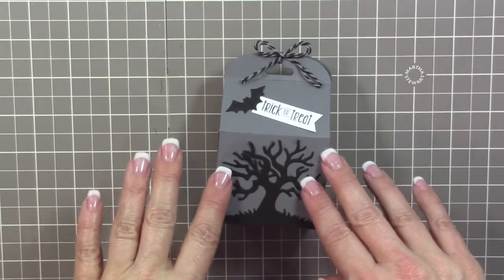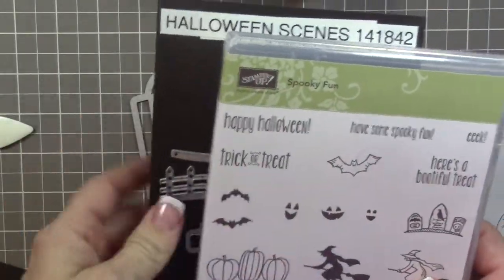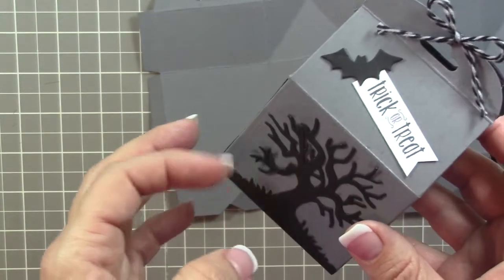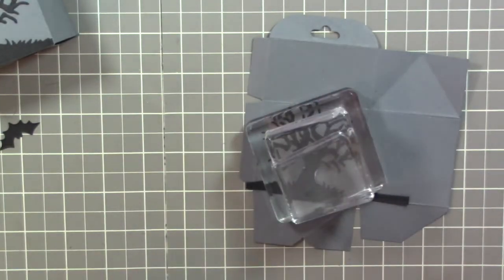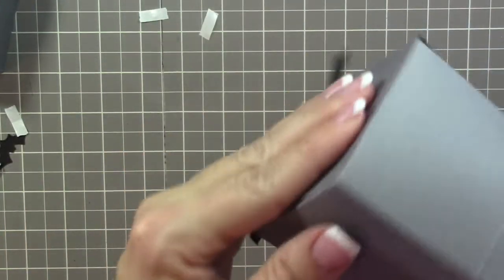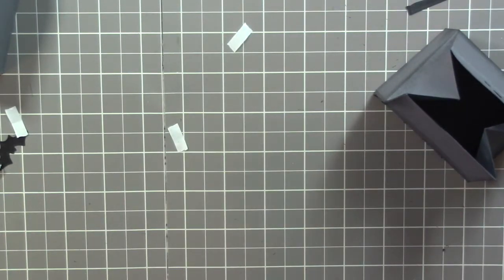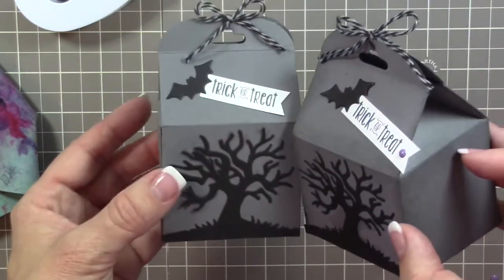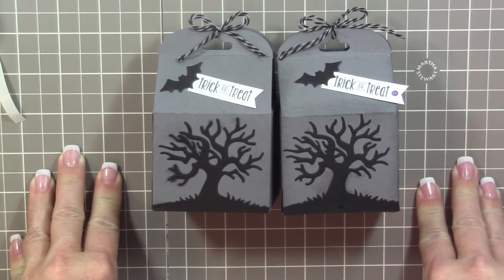Stampin' Up! Spooky Fun 3D Wednesday | 10.12.2016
Today's 3D Wednesday project features the Spooky Fun Bundle from Stampin' Up!.

Designer Series Paper Sale through October 31, 2016 - BUY THREE, GET ONE FREE